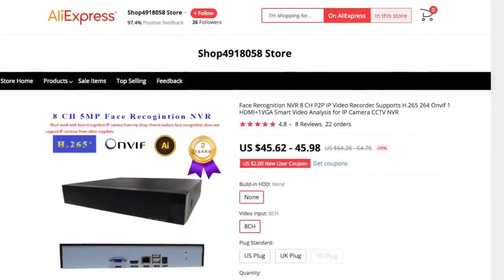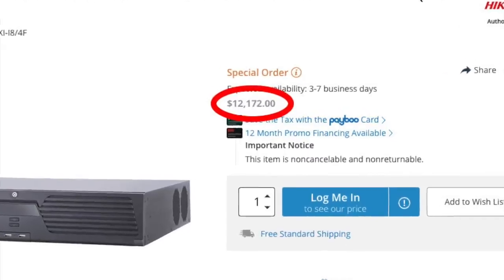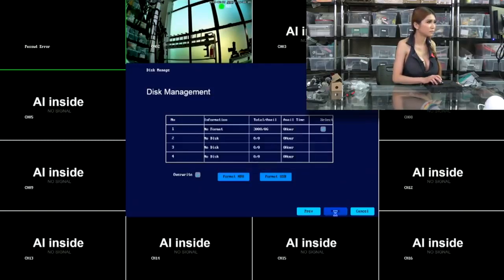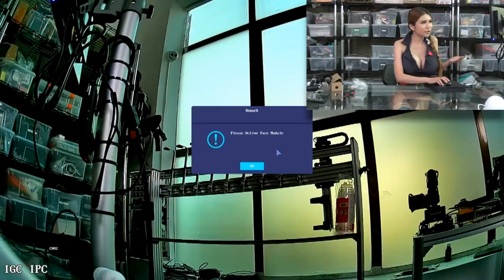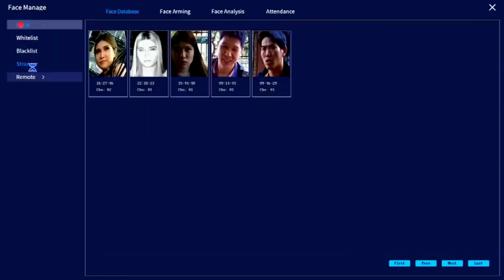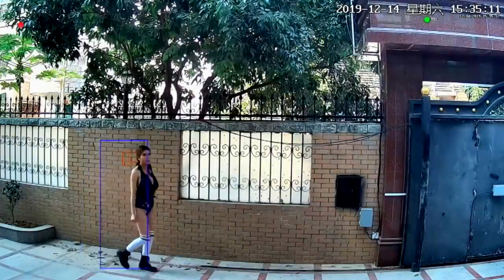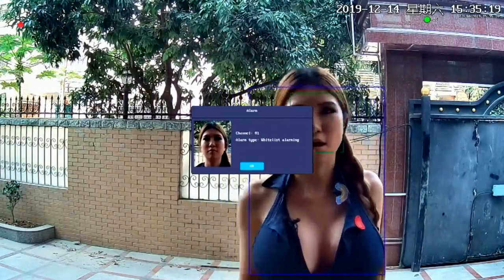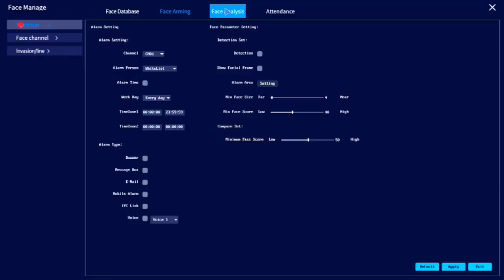Discount Dystopia! $50 Face Recognition Security System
I test out a face recognition NVR I bought on Aliexpress- does it really work in the real world?